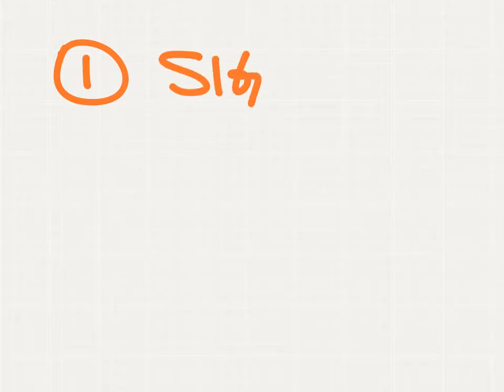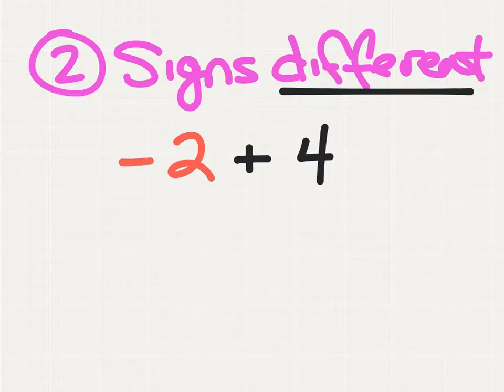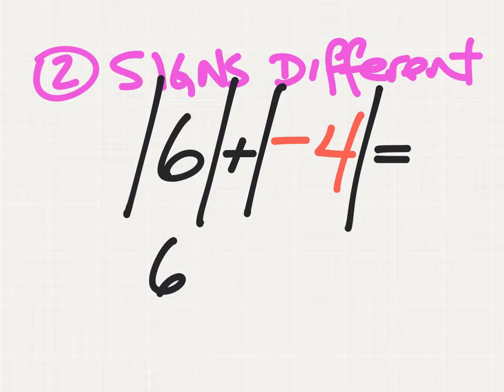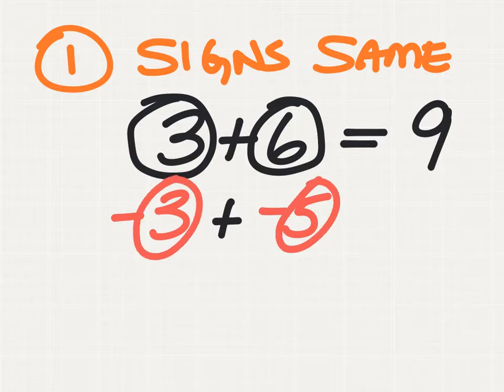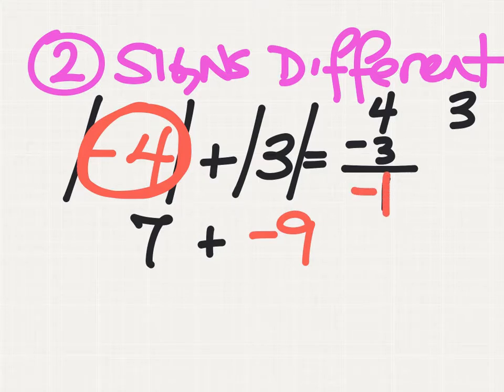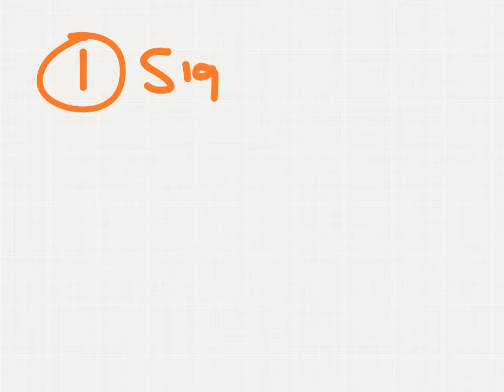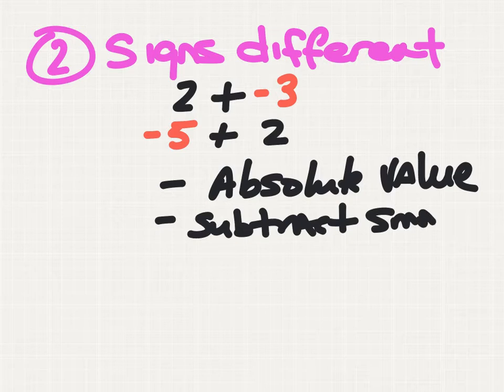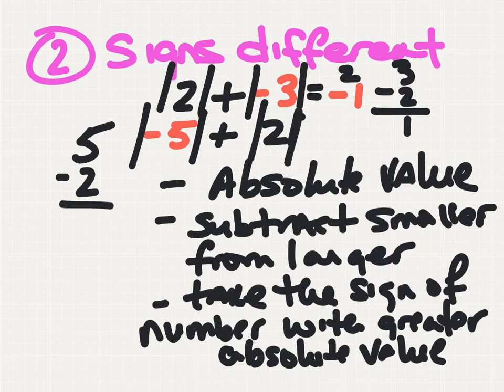Adding Integers using an Algorithm TEKS 6.3D 16 July 2018